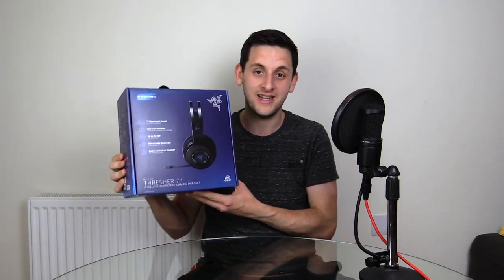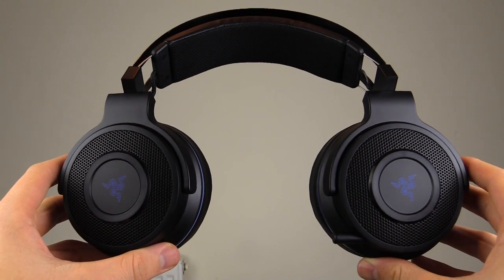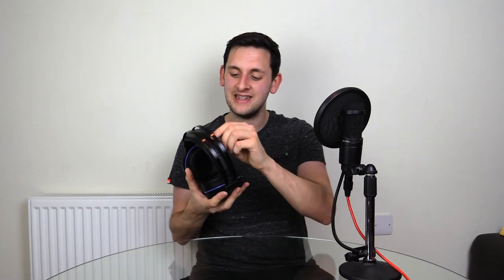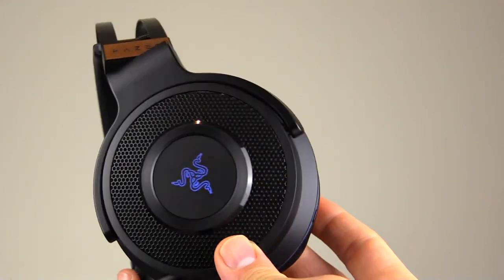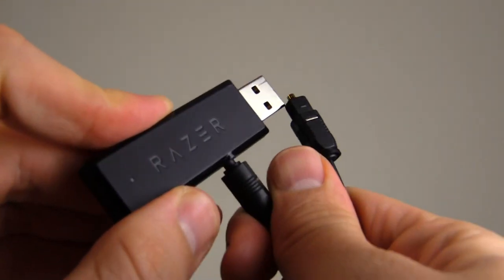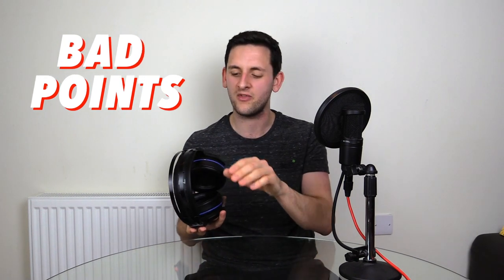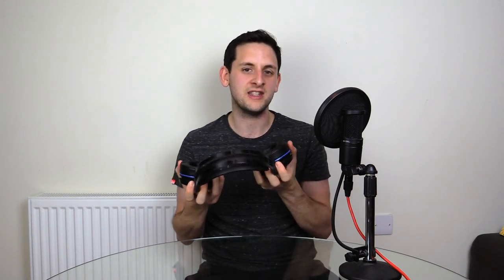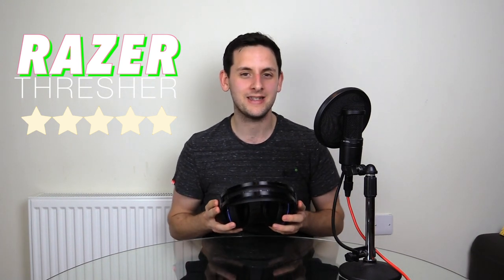Razer's Best 7.1 Console Headset | Razer Thresher Headset Mic Test & Review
I review the Razer Thresher 7.1 headset for PlayStation 4. Mic test and quick unboxing included.